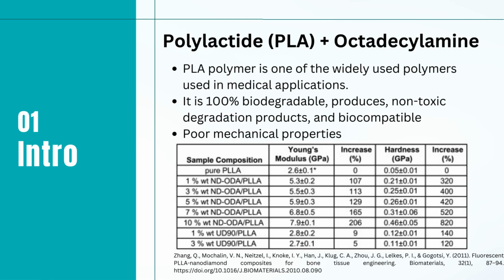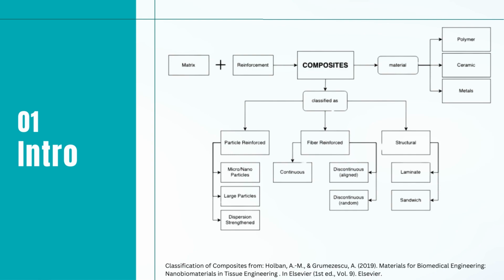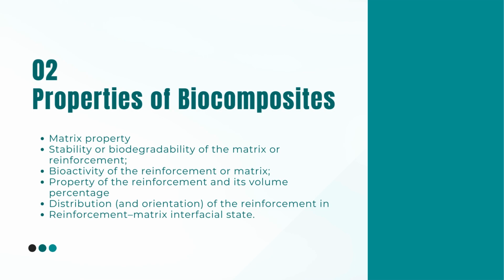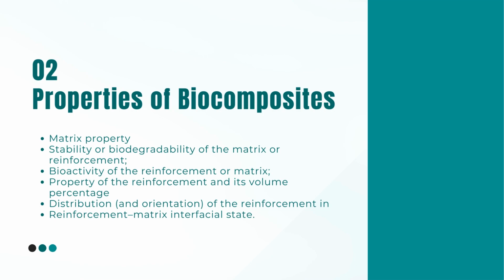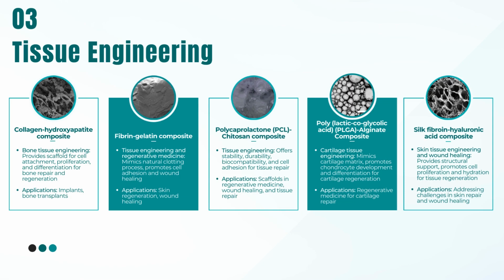Biocompatibility and Tailored Mechanics: Unlocking the Potential of Biocomposites in Medicine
This presentation explores biocomposites, innovative materials merging biopolymers with reinforcements. We'll delve into their unique properties and transformative applications in medicine, focusing on tissue engineering, implantable devices, and controlled drug delivery. Discover how biocomposites are revolutionizing medical care.

This presentation is submitted  in partial fulfillment
of the requirements for Biomaterials and Interface Tissue Engineering (BE158P)